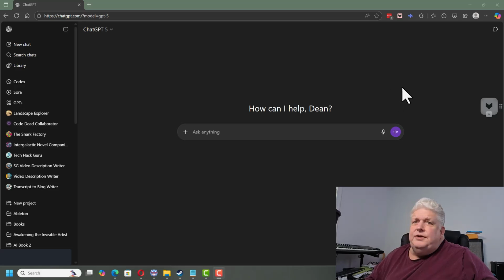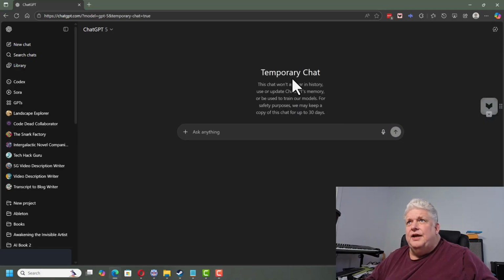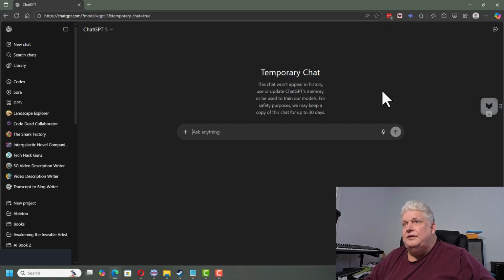ChatGPT - Keep Your Chats Private: ChatGPT Temporary Chat Explained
My ChatGPT book.  Getting the Most Out of ChatGPT: The Missing Guide
My AI Book: The AI Companion: Unlocking the Power of AI for Work, Home, Innovation, and Creativity

Want to keep your ChatGPT conversations private? In this video, you'll learn how to use temporary chat (private mode) in ChatGPT, a useful feature that prevents your conversations from being saved to chat history or used for training.

We'll walk you through:

How to activate private mode with just one click

What temporary chat does (and doesn’t) save

Why you might want to use it—for privacy, curiosity, or avoiding chat memory confusion

Handy tips for saving or continuing temporary chats manually

Whether you're discussing sensitive topics or just experimenting with new ideas, this feature helps you keep your ChatGPT usage more secure and personal.

🔒 Tip: Save your temporary chats manually by copying them into a text file—you can always re-paste them later to pick up where you left off!